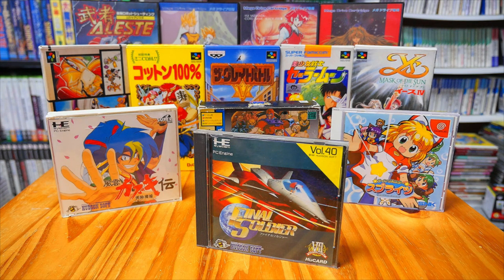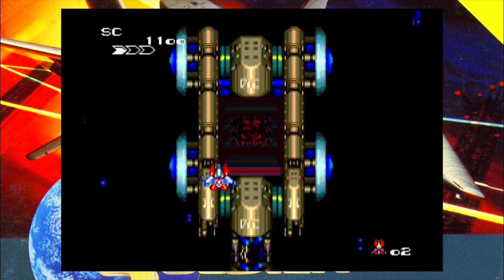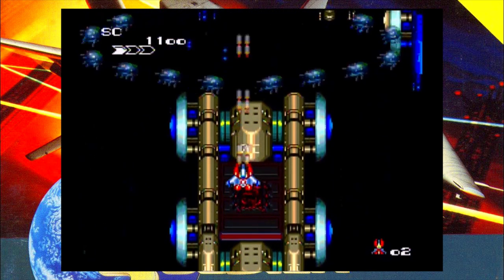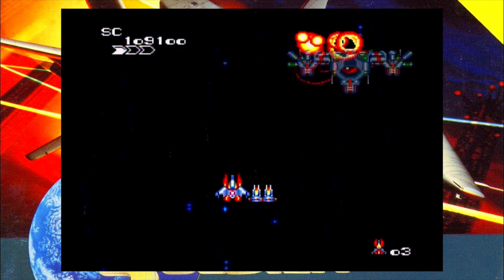Import Game of the Day | Final Soldier (PC Engine)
Today's dose of Japanese gaming goodness is the second game in the PC Engine Soldier series and a perfect example of the kind of great shooting action that's typical of the console.

Mike Keppel
Lauren Runeckles
Tkyo Sam
The Anonymous One (you know who you are)
Joury (Griselbrand666)
Armando Cornejo
Garron Tungate
Policenauts
Edwin Rivas
G Medina
BoxerB
Fernando Rivera
Robert Dickenson
Nolaan Sinjaria
Travis Sisco
Matthew Price
Jarmo Seppanen
Relik
Ozzie Caballero
Transient Image
Patrick O’Brien
Cale Woodley
Curt Immerfall
Kev
Mr Adam S Hinton
Dave Hicks
Nick Raven
Sean Beyer
William Hetherington
Lawrence Poon